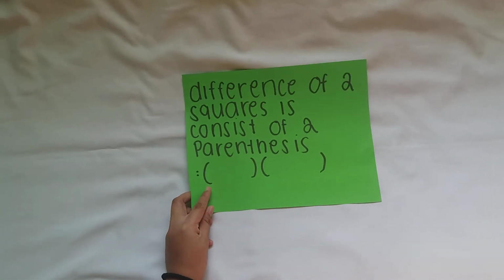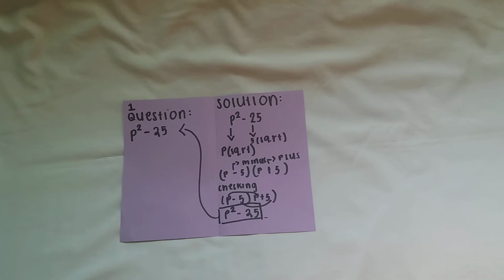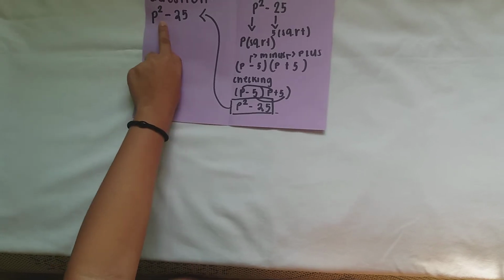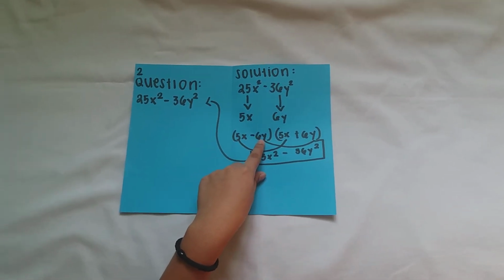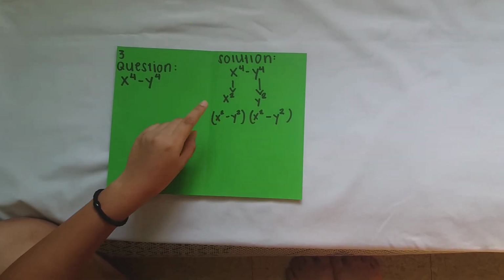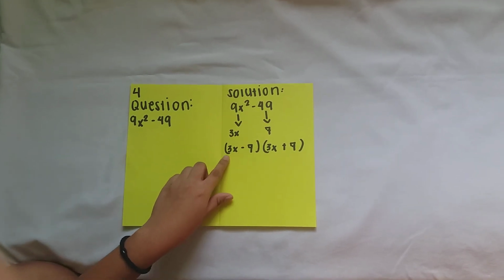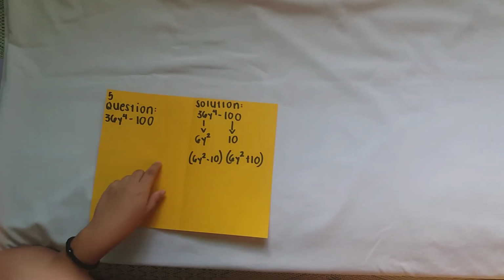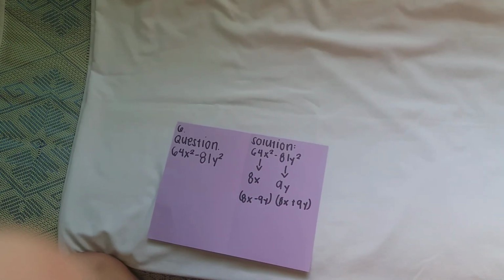Performance task in math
Lesson about "subtraction of two(2) squares" hope u enjoy and understand💓💓
By: mika rulloda from 8-modesty